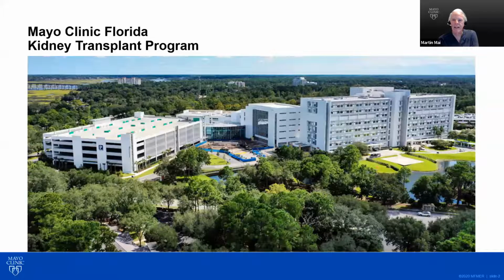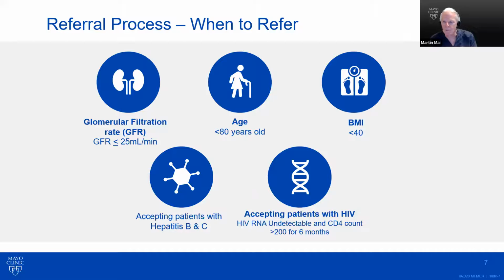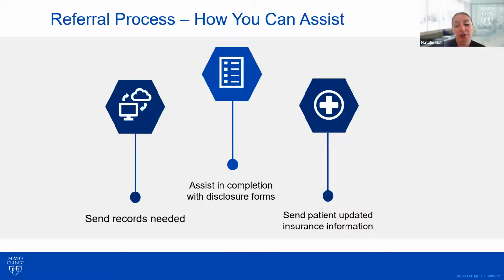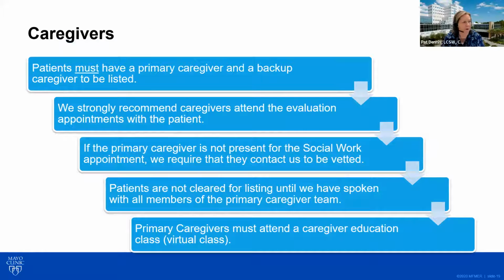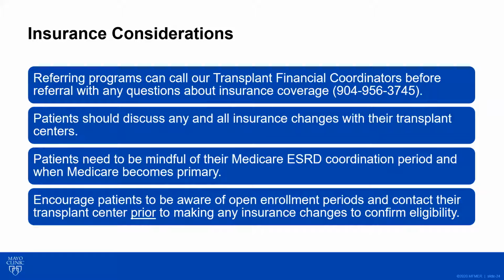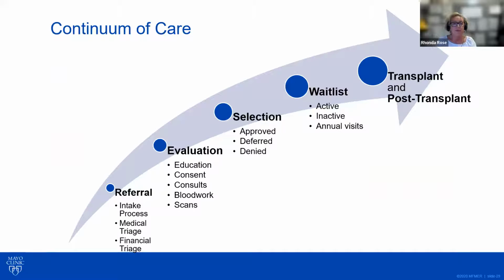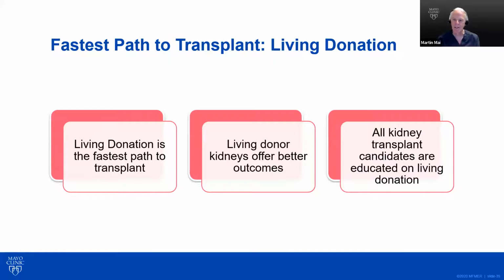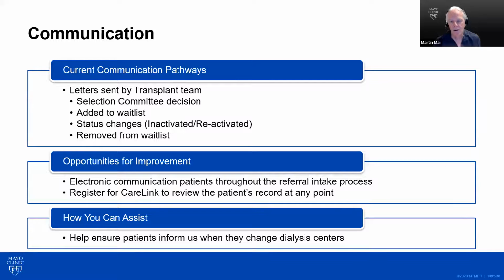Guiding Your Dialysis Patients through the Kidney Transplant Process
Our Mayo Clinic Florida Team walks you through the process to get your dialysis patients to transplant.  This is designed to help Dialysis Social Worker understand what is needed to help their patients.